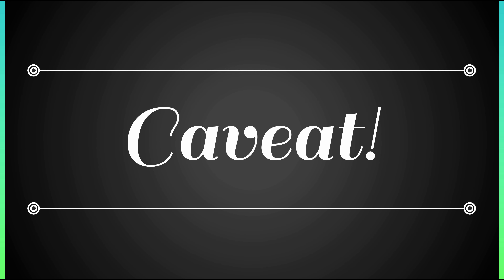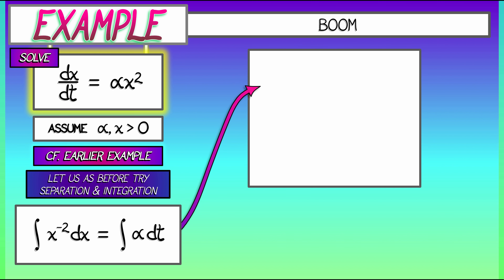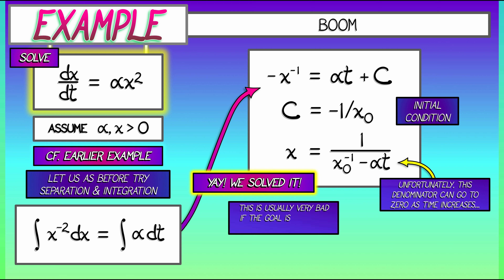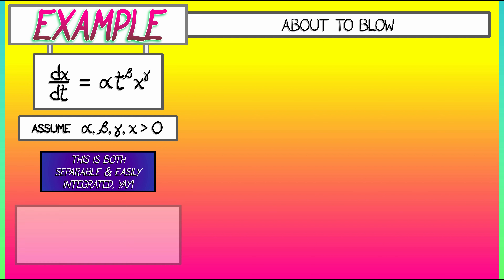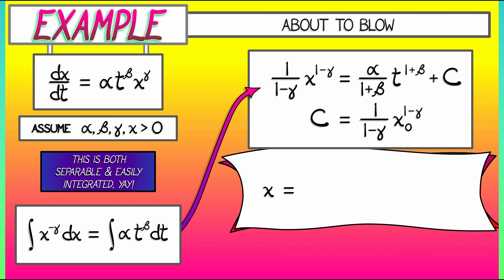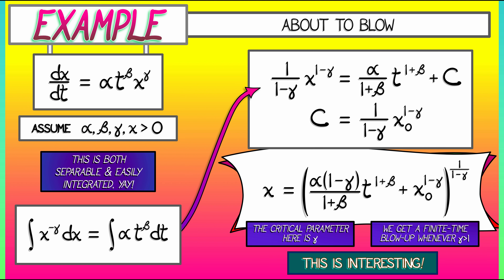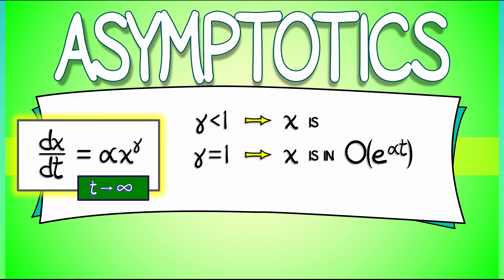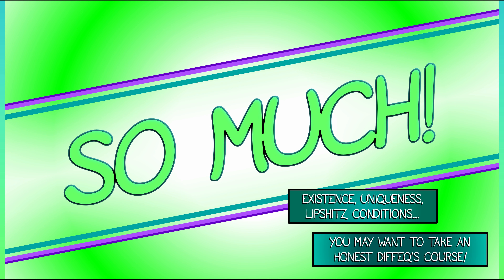CalcGREEN 2 : Ch. 3.6 : Existence of Solutions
Given a nonlinear ODE, do solutions exist? It's not always so easy to say! Let's look at a few examples where things go wrong...